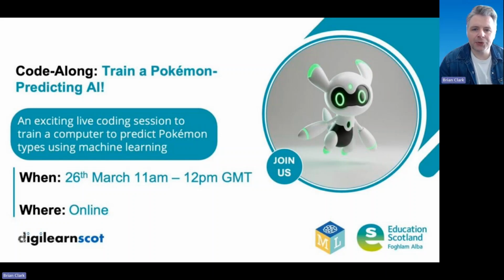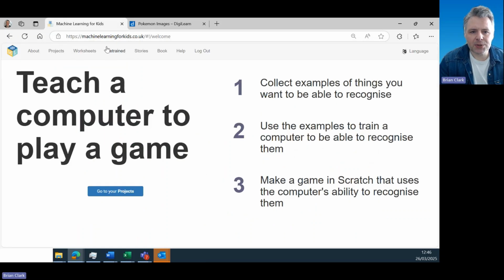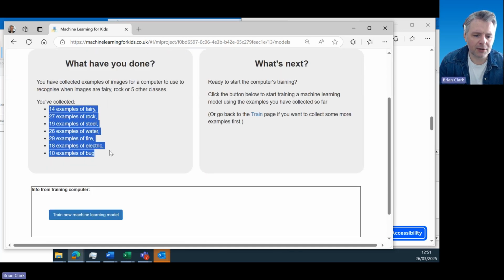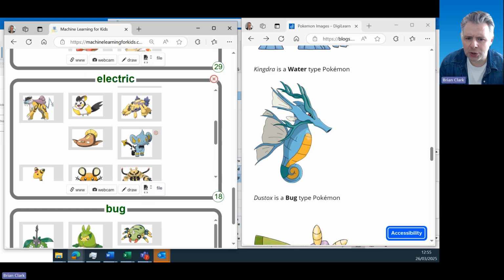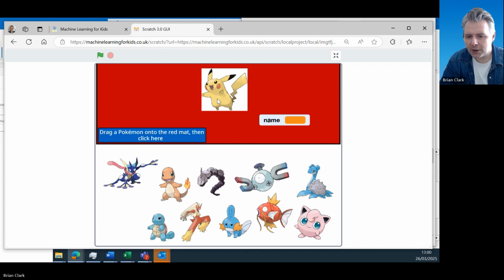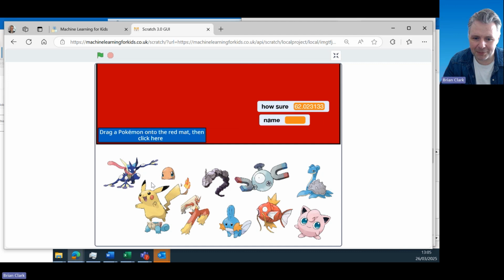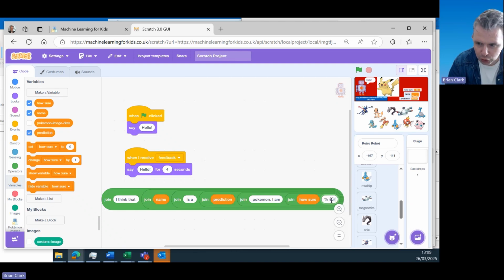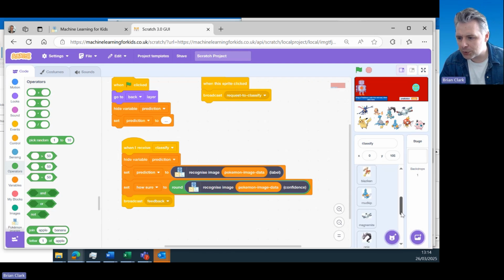Pokemon AI Image Detector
Machine Learning For Kids and Scratch Task based on the Pokemon Image detector task from machinelearningforkids.co.uk